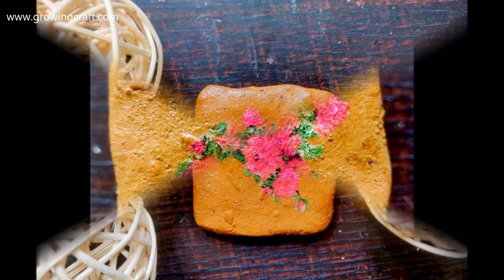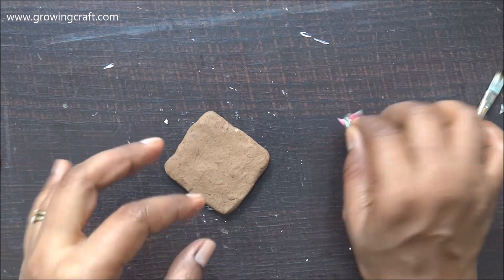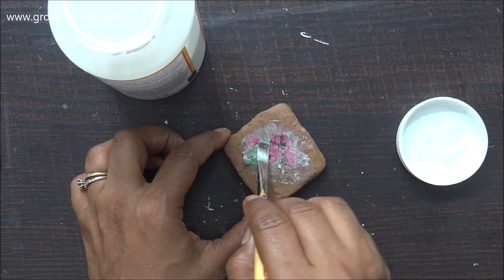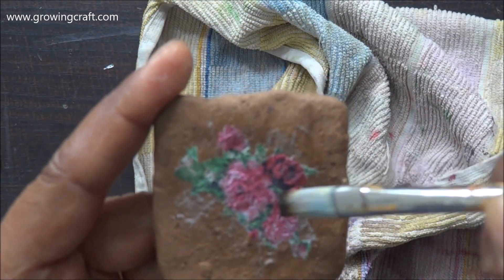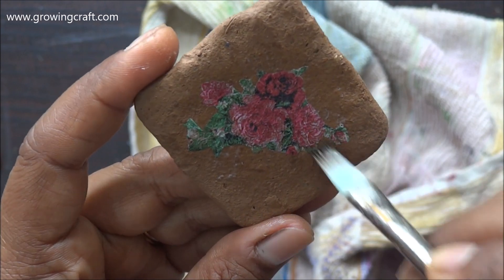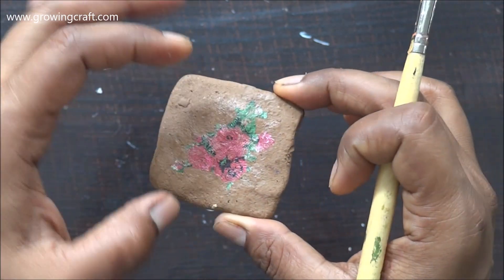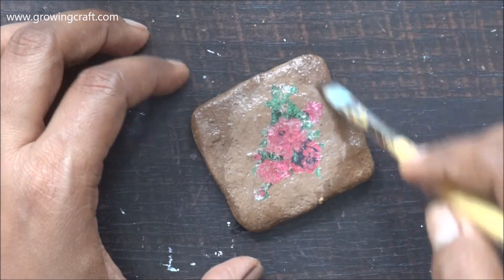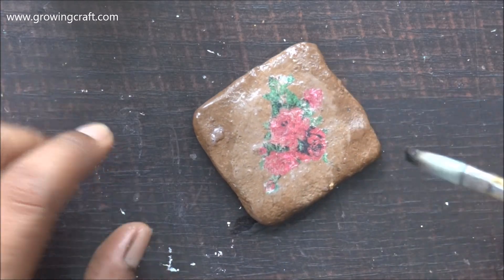EASY Air Dry Clay COASTER Ideas - IMAGE TRANSFER AT HOME I Tutorial IDEAS AT HOME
♥LIST of supplies from INDIA♥

Hugs!!